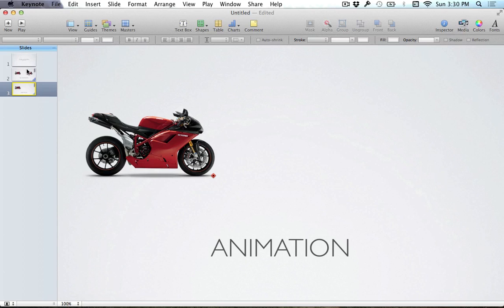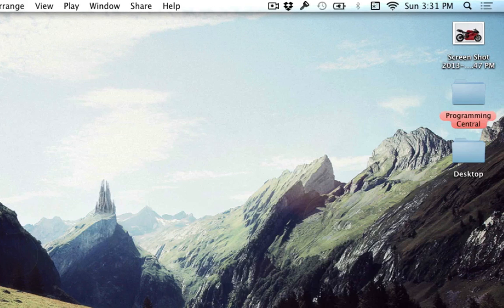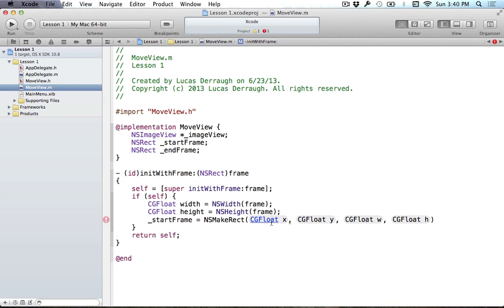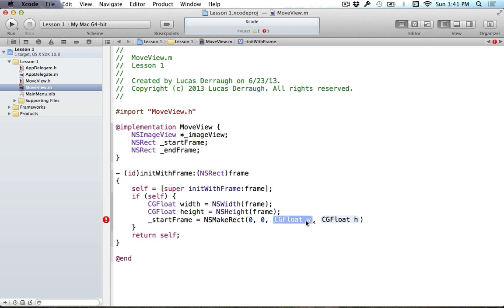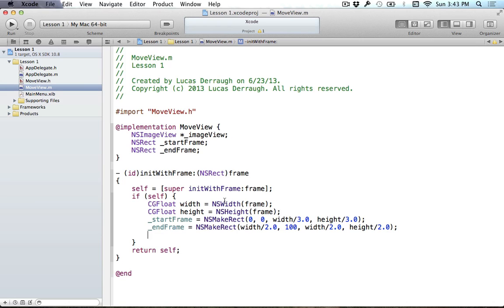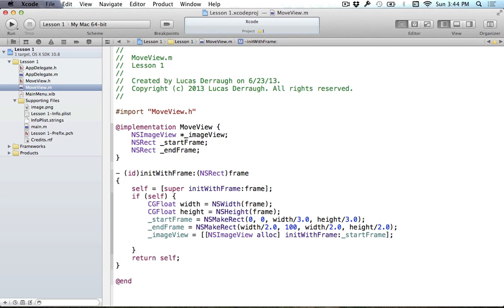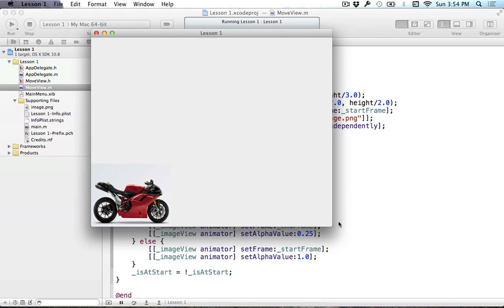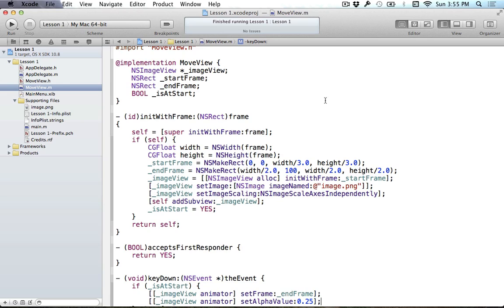Core Animation L1 - Intro to Animation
A series on working with Core Animation in OS X